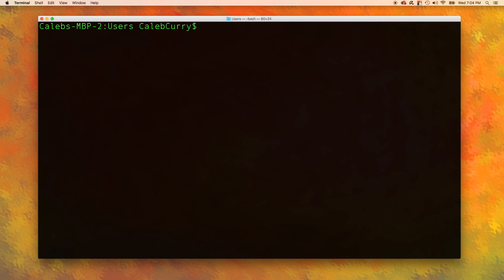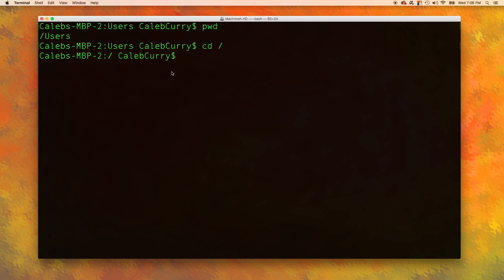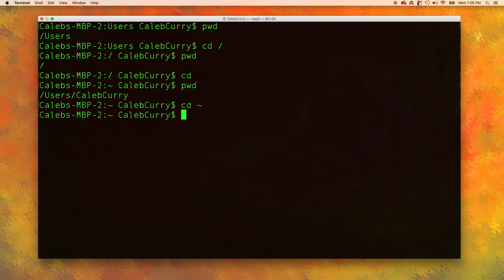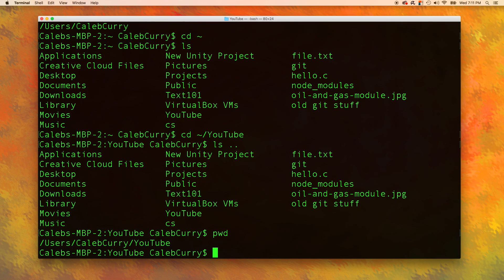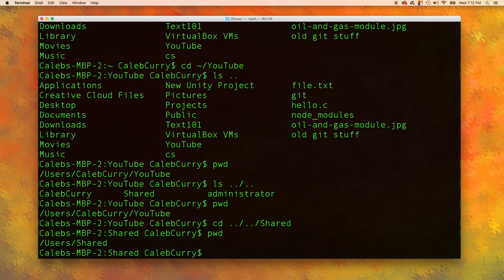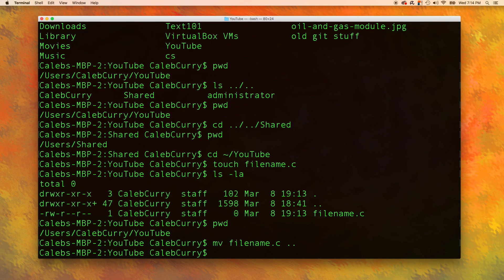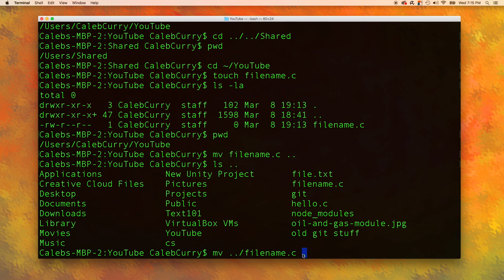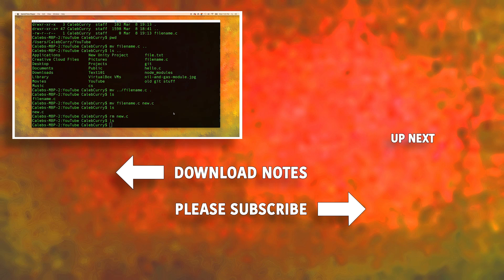C Programming Tutorial 7 - Intro to UNIX/Linux - Part 2